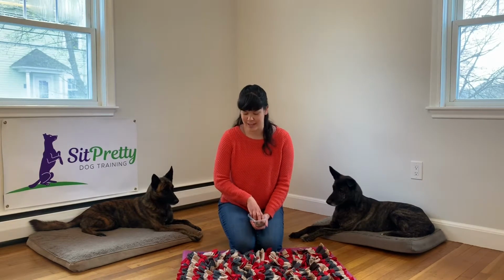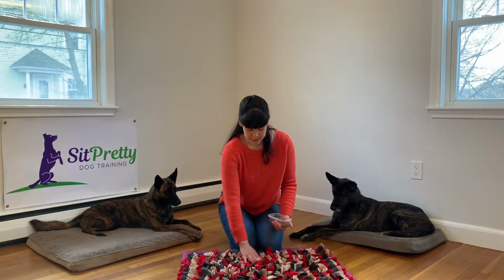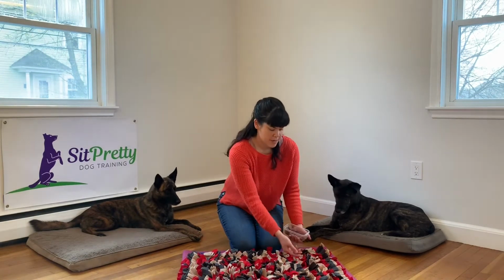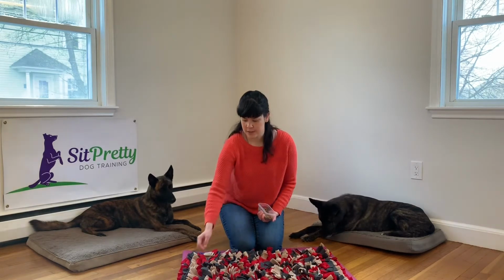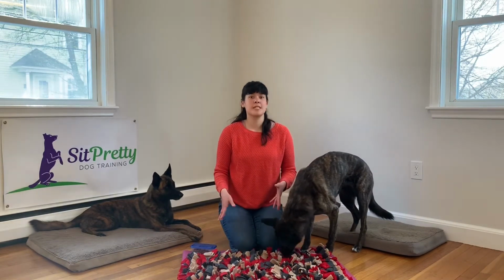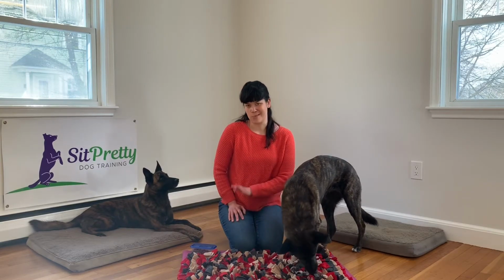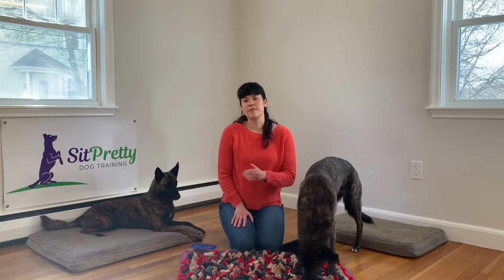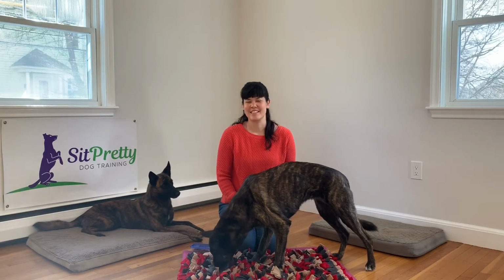Enrichment Game: Snuffle Mats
Let’s continue to work those noses! This time get your dog engaged in some snuffling for food. Dogs rooting for food with their noses is an excellent diffusing and calming behavior, it is also mentally tiring.

I give an outdoor option, though you may want to wait until a slightly nicer day to try that one out!